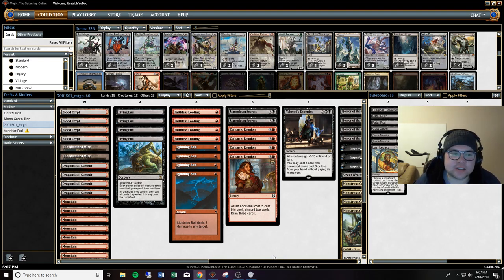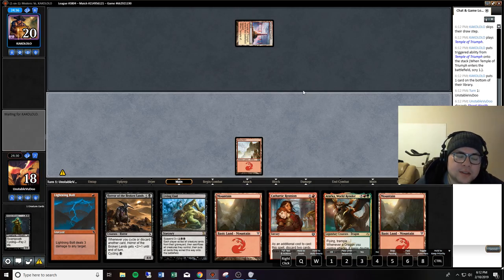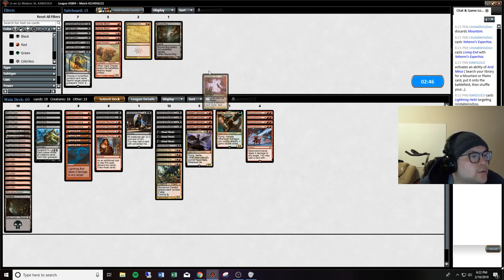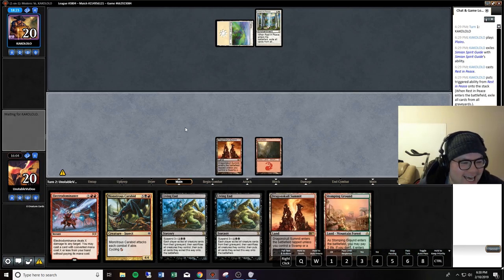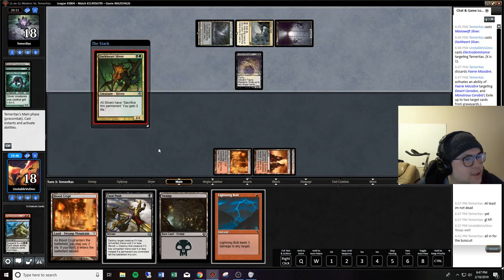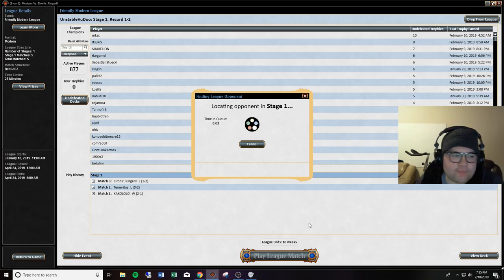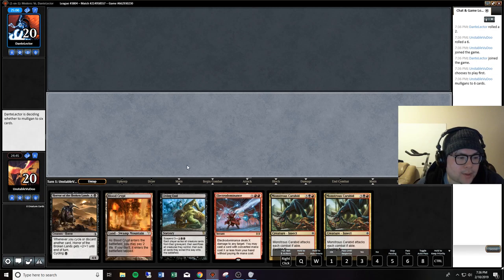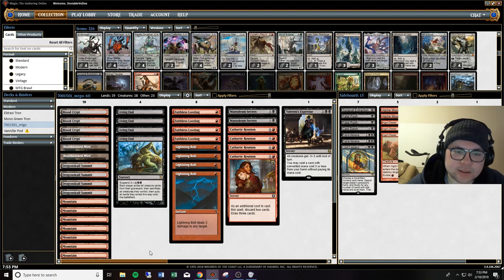Electro Living End 02 10 19